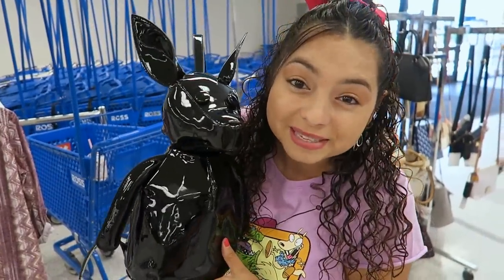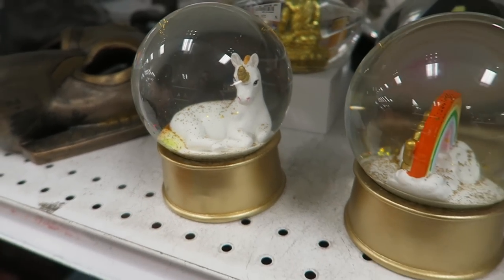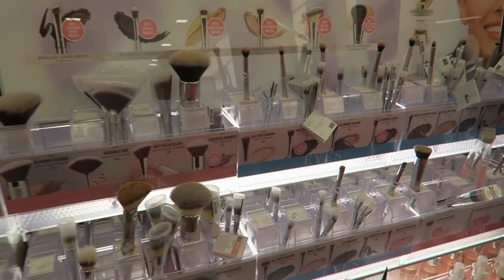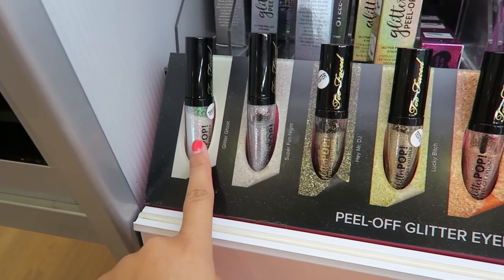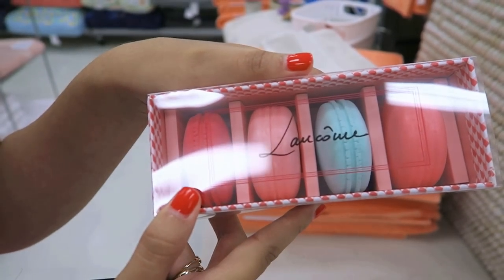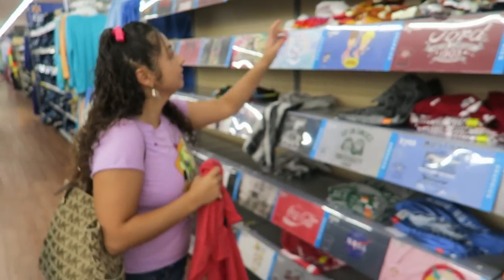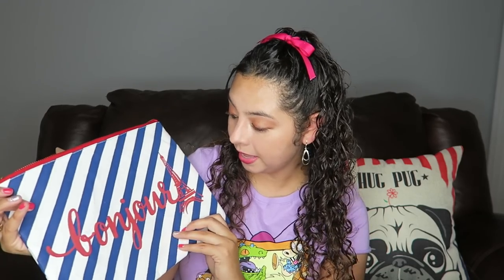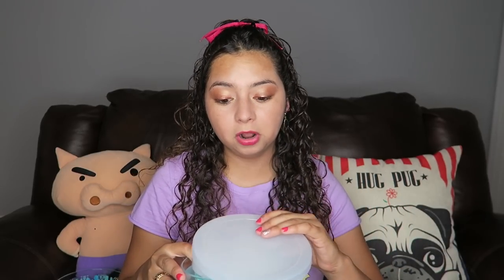Girls Day! Out Shopping with my sister!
My sister, Izzy, and I went shopping together! We found some great items and we were planning to make a pit stop at Ulta. We stayed in there way longer than expected! Ha! Enjoy!